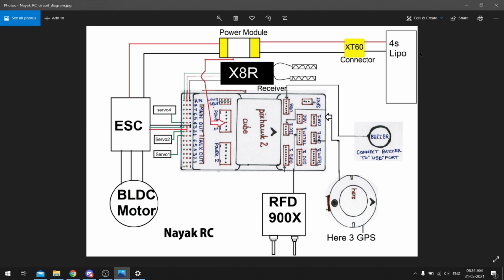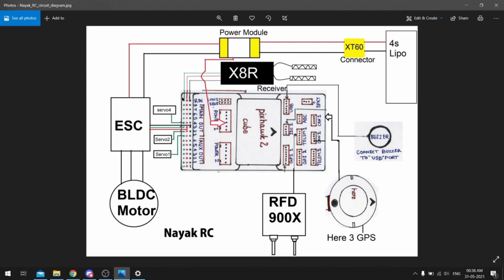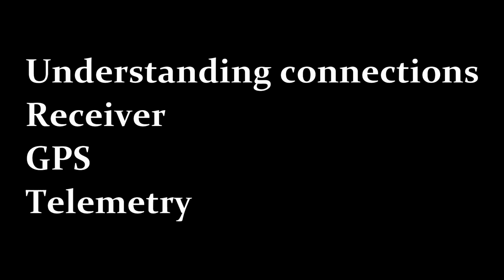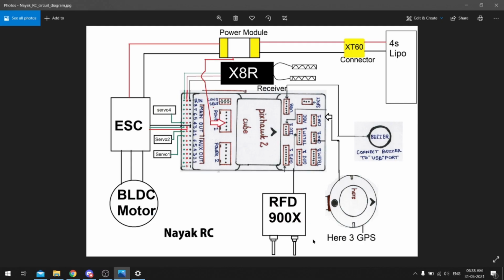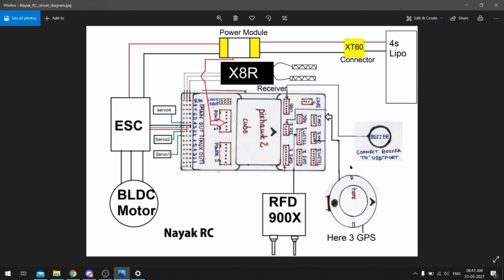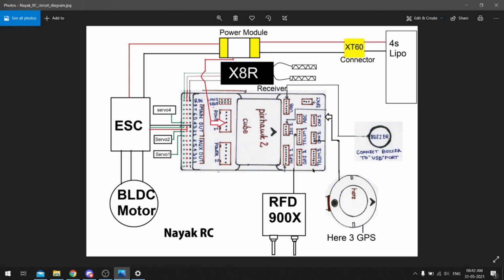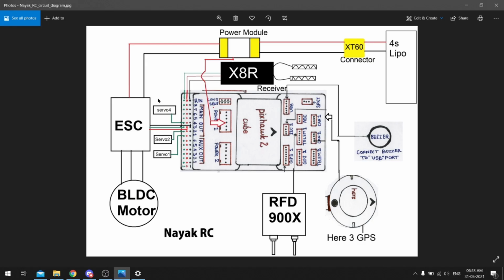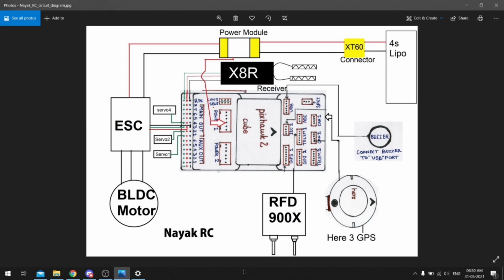Pixhawk Connections wirings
⌚ Timestamps
0:00 Title
0:04 Welcome Please subscribe
0:36 Circuit diagram
0:47 Power source
1:32 Orange Cube Circuit
2:00 Here3 GPS
2:30 Power module to Pixhawk
3:20 X8R Receiver
3:45 Here3 GPS
4:49 RFD900X
5:02 Power specification Power module to Pixhawk
5:15 Main output servos
5:53 Servo Description
7:02 ESC connection
8:27 Check the description for circuit diagram picture
8:47 Please Ask Doubts in comments.
8:50 SUBSCRIBE FOR MORE VIDEOS ❤️
Nayak RC